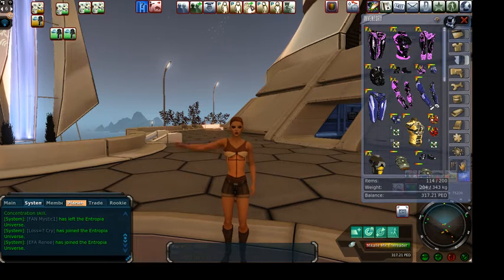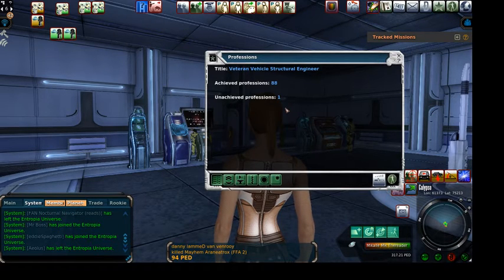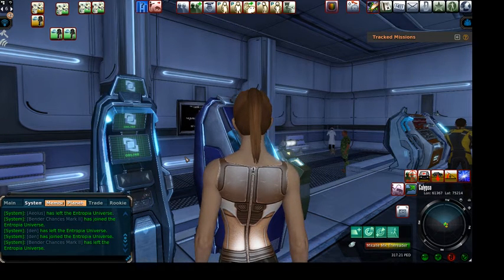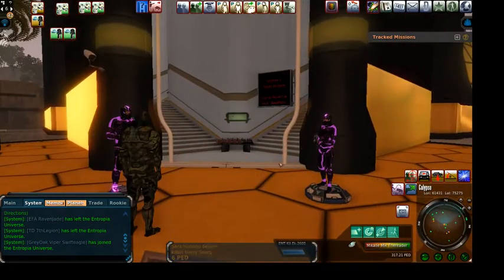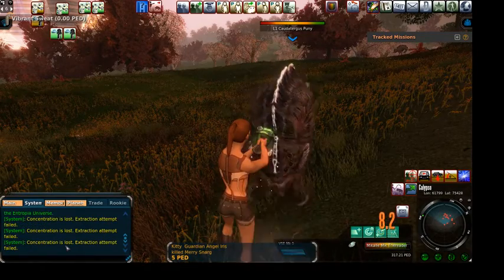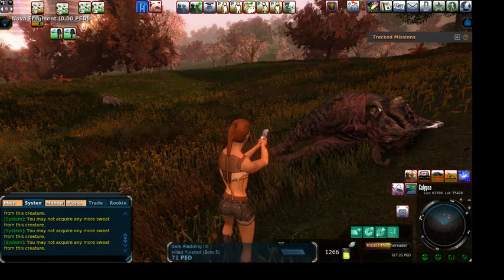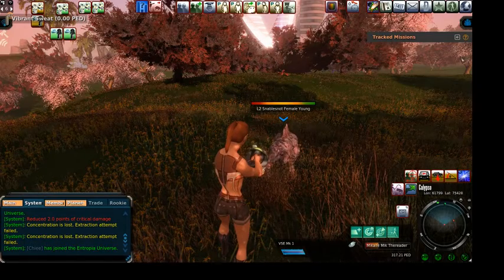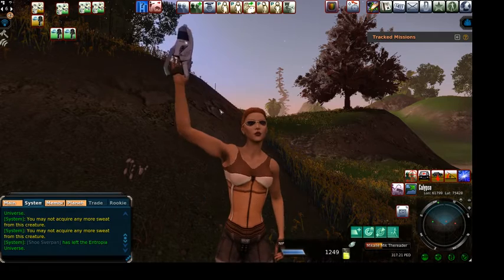Entropia Universe - Calypso - What would a Noob do to be Eco? Some things to do! My opinion only!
Please share to your favorite social media!

About Video: What would a Noob do? Things to do! My opinion only!